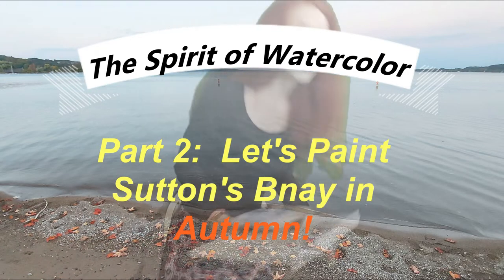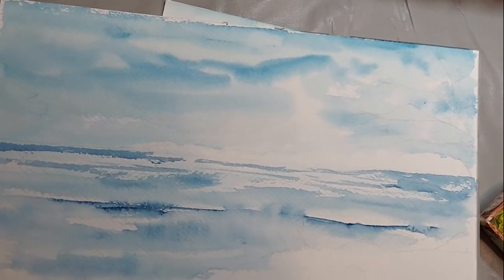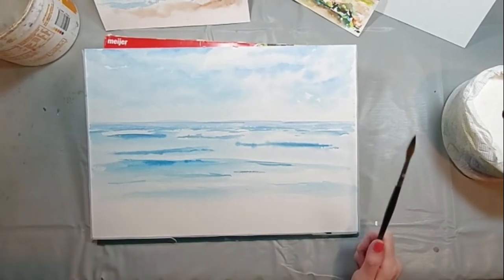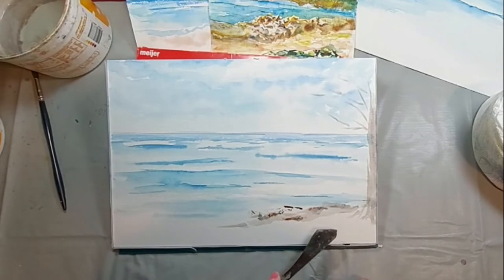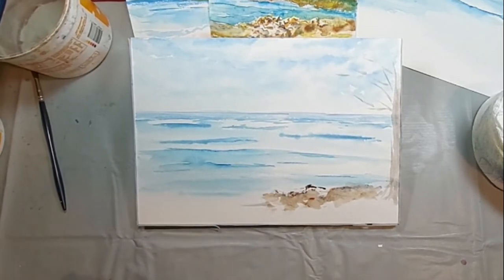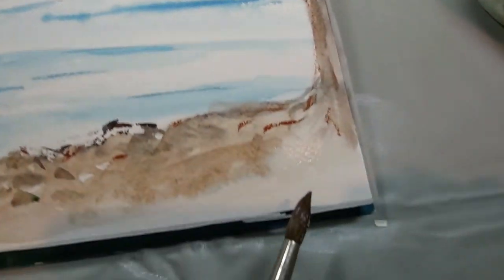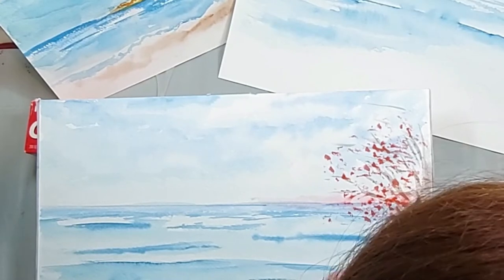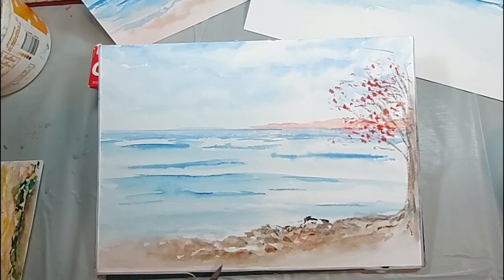Part 2 Watercolor Demonstration of Sutton's Bay jin Aautumn/The Spirit of Watercolor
In this demonstration, we continue painting the rich Autumn colors that I enjoyed on the Bay.
Materials- Sennilier  travel paint palette, and Daniel Smith watercolors,
Stonehenge Cold Press Watercolor Paper 300 lb. , sponges, palette knife,   Winsor & Newton round brushes, and  1" Flat brush.